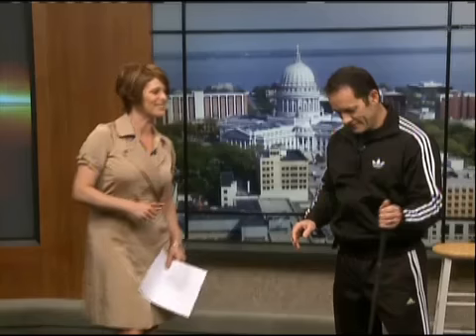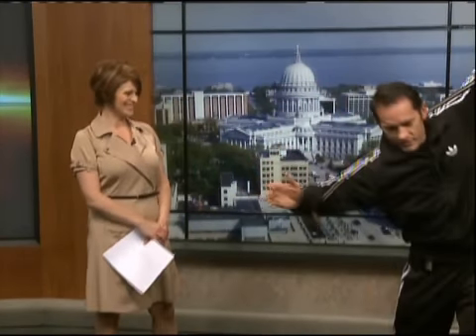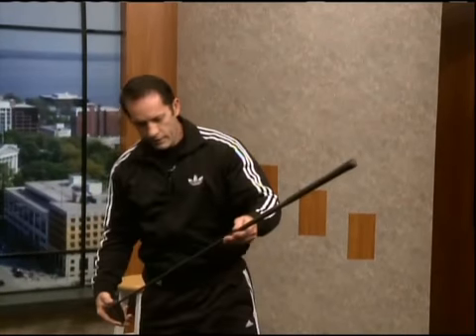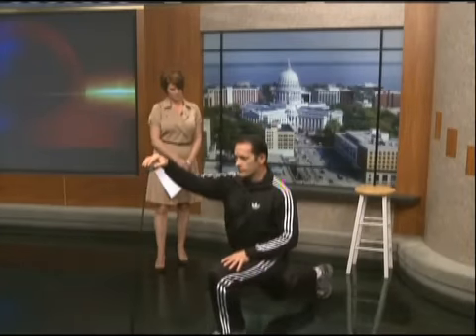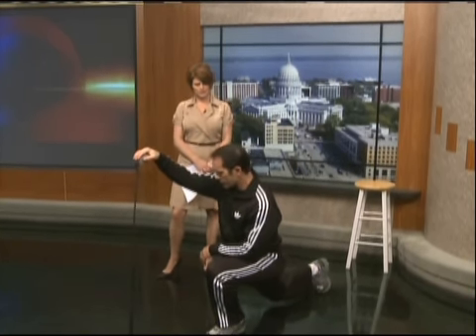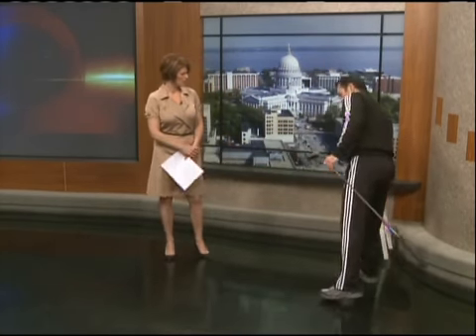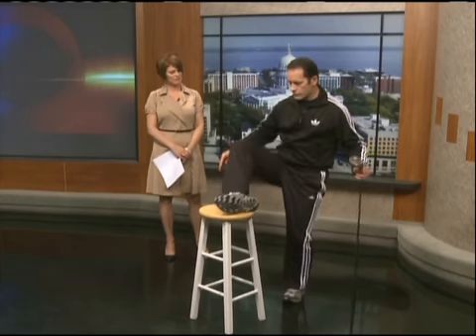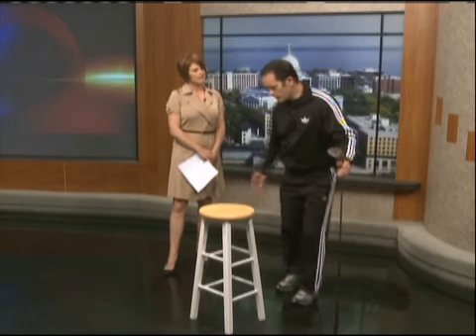Golf Fitness With Gene 03/19/2012 11am